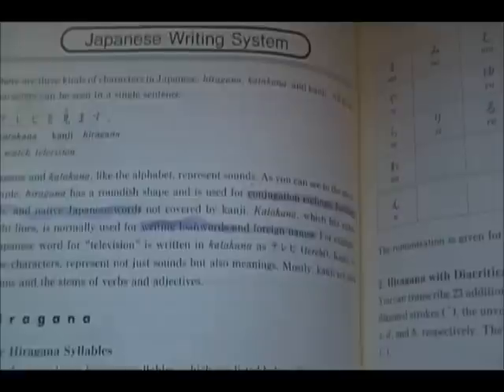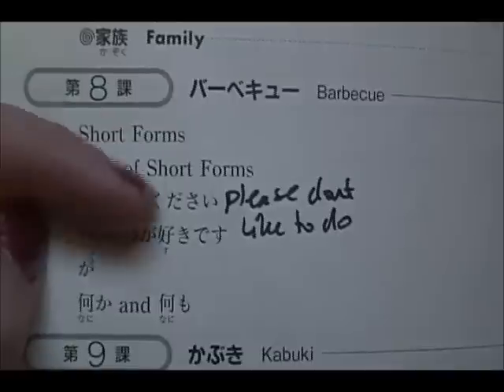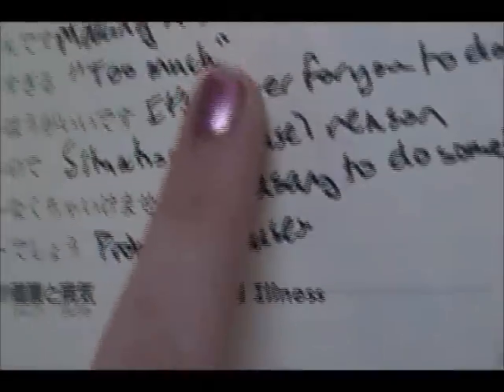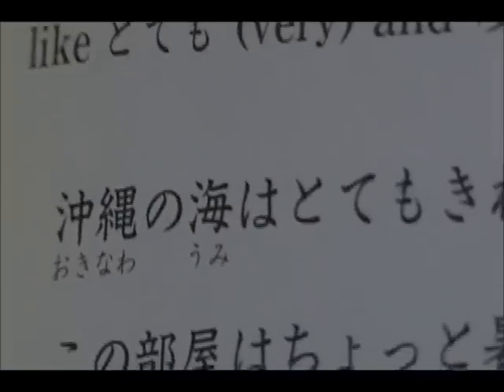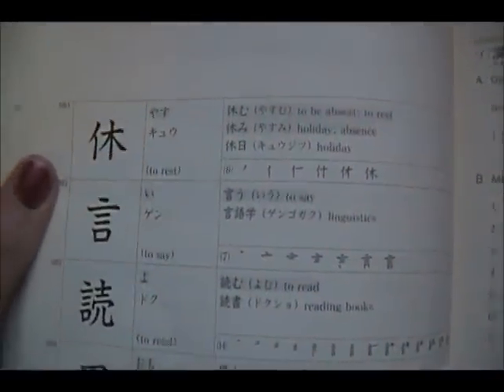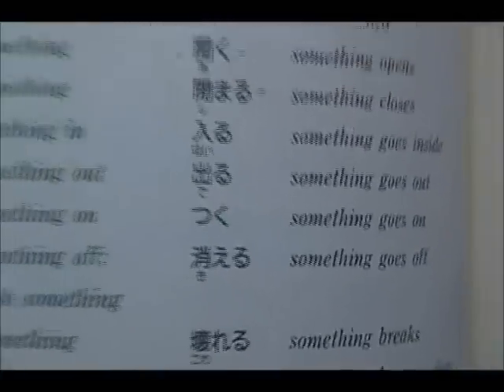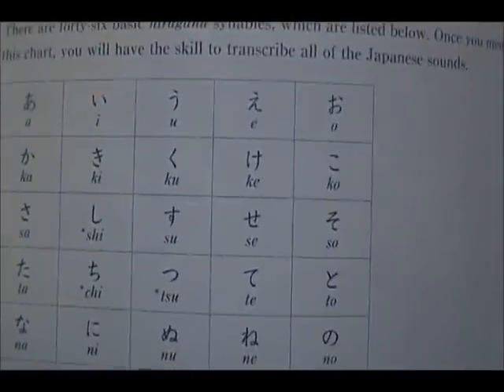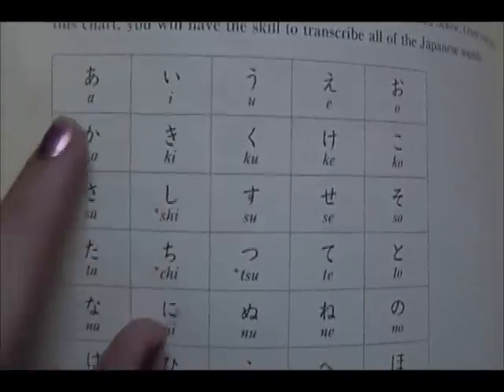Helpful hints for learning Japanese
I'll show you some really helpful hints from my experience taking two years of Japanese. A lot of this I wish I would have known early on. I apologize for the pronunciation mixup of Beautiful/Hate. I hope these tips will benefit you :o)